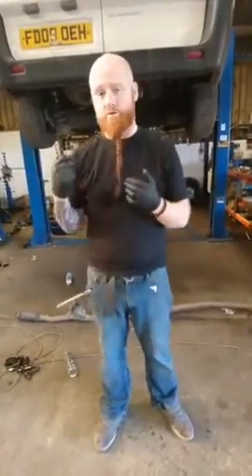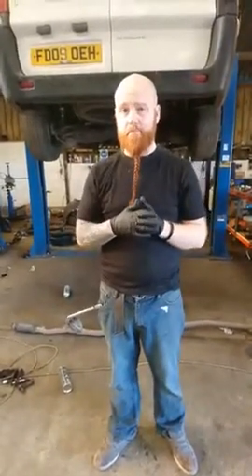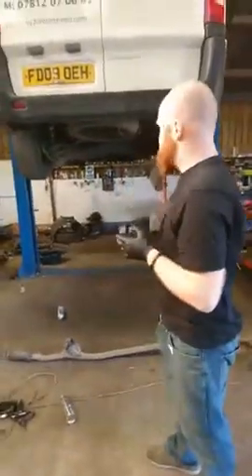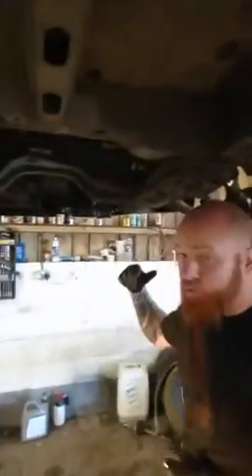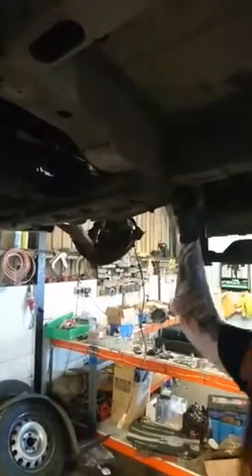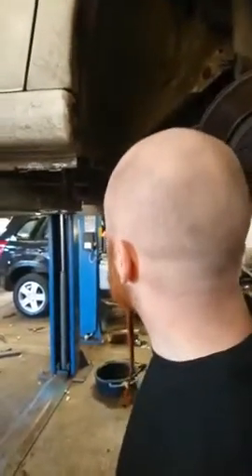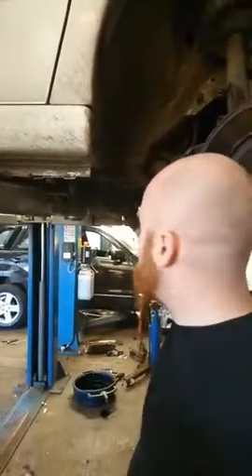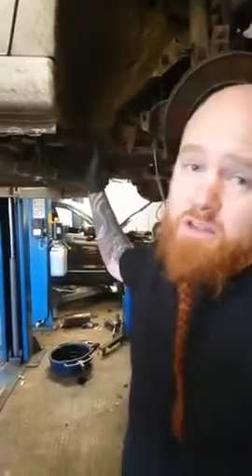Classic Magic - Explaining why jobs get delayed sometimes